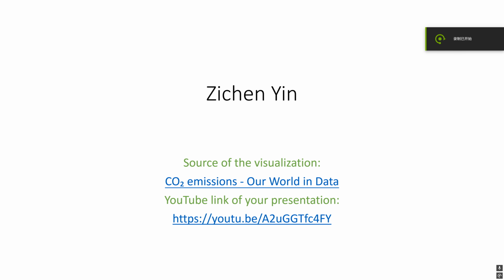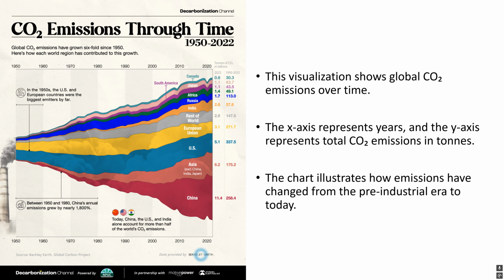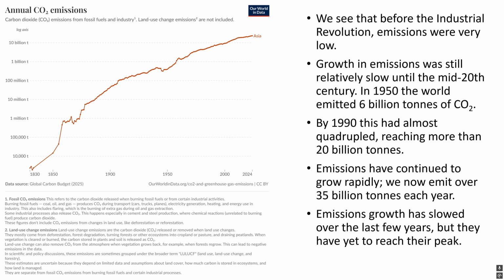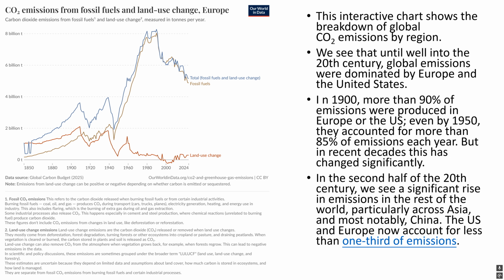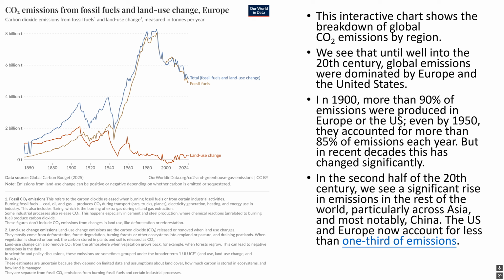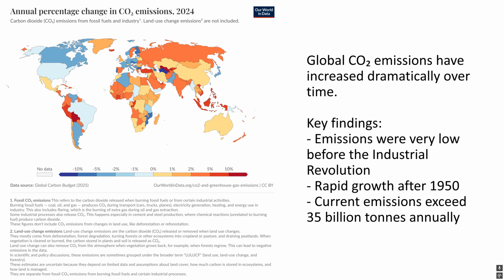CO₂ emissions - Our World in Data